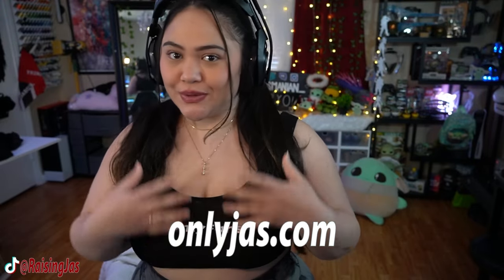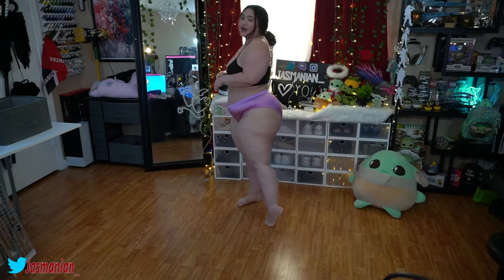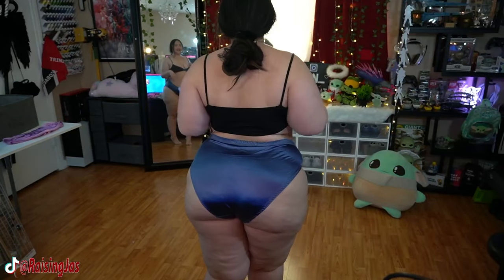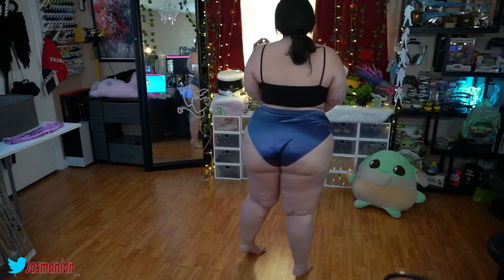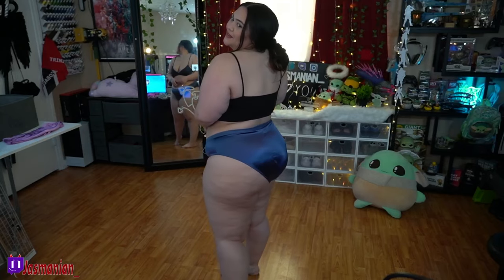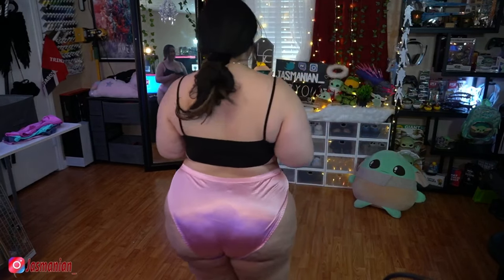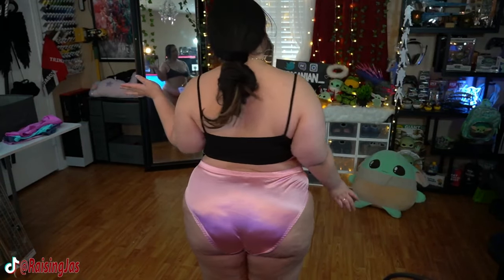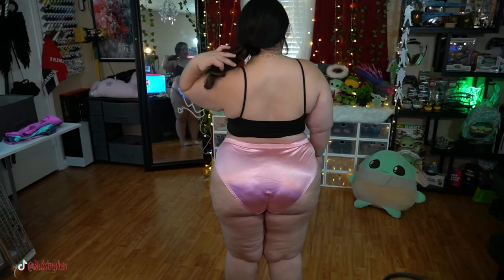SATIN PANTY TRY ON HAUL | Twitter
Amazon Storefront:

Love you ALLL!